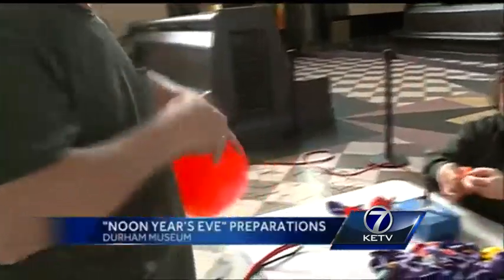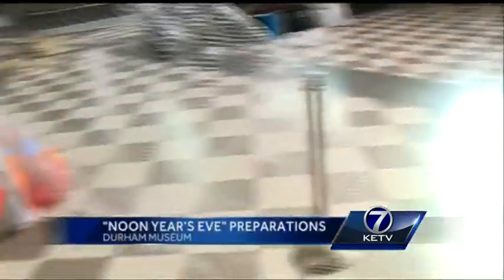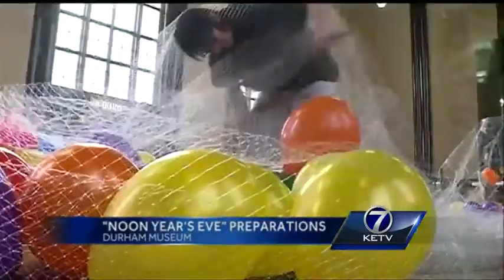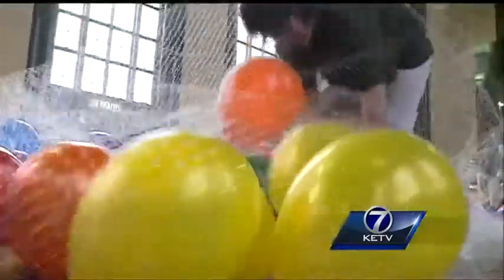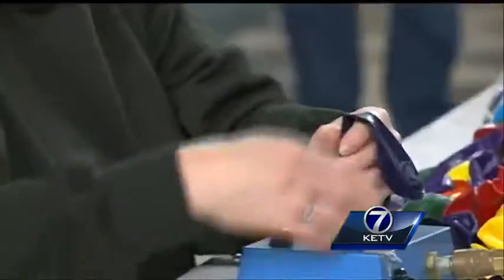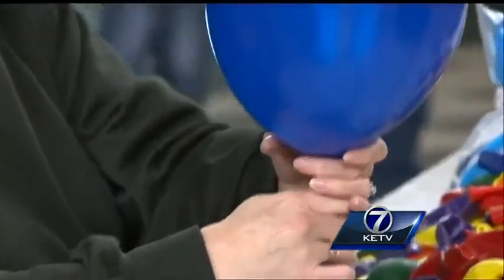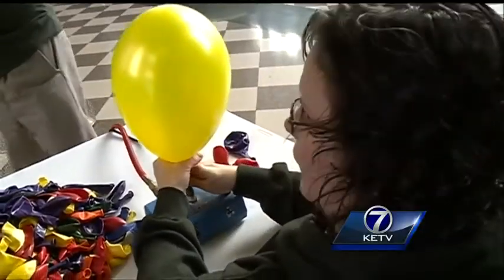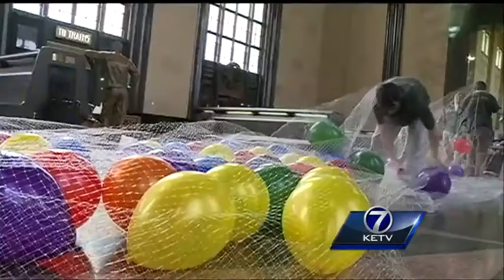Durham Museum preps for Noon Year's Eve celebration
Workers and volunteers spent Monday morning making decorations for Noon Year's Eve at the Durham Museum.